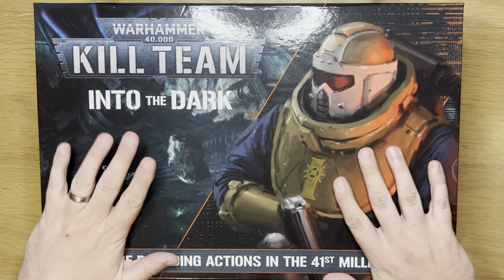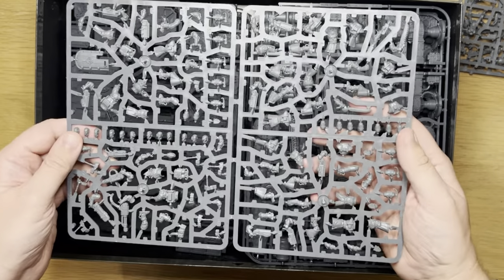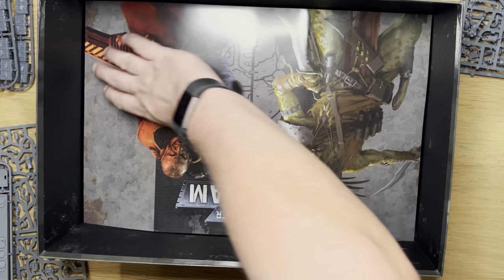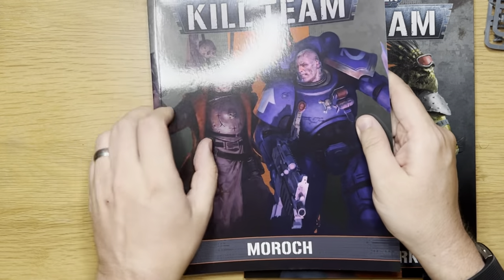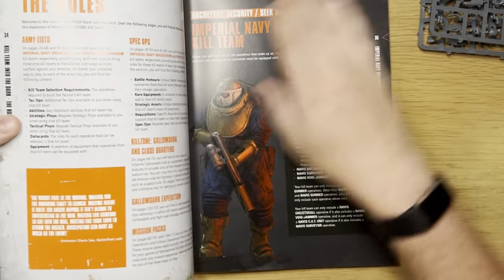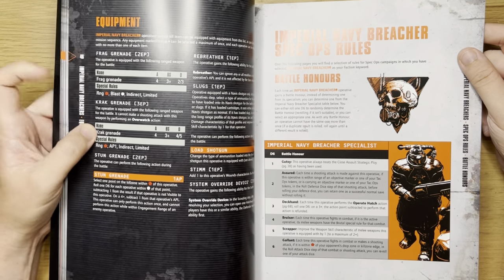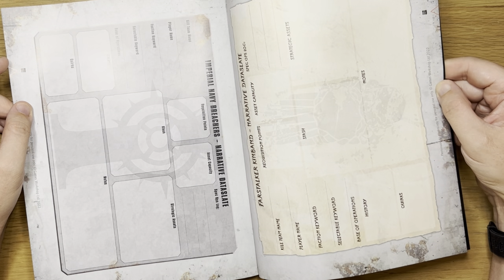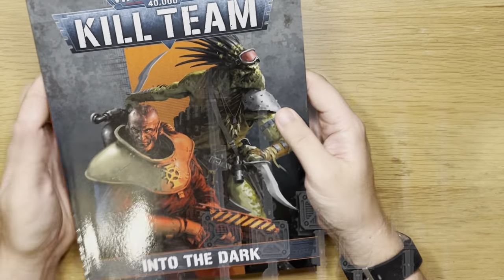Kill Team Into the Dark Unboxing & Early Thoughts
Links to the paint shakers featured can be found at the bottom of this description.  There's also other links that you can use to help me grow the channel.

 or simply add ?d=10422 at the end of the links to give me a small kickback.